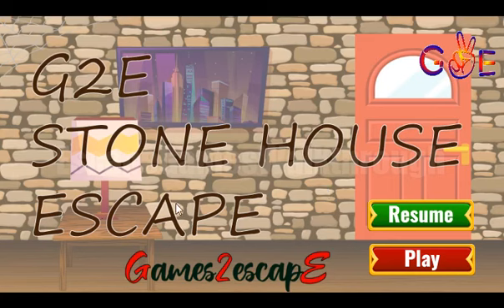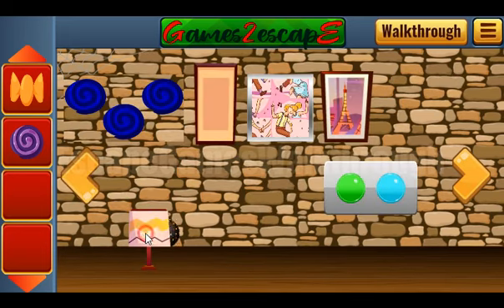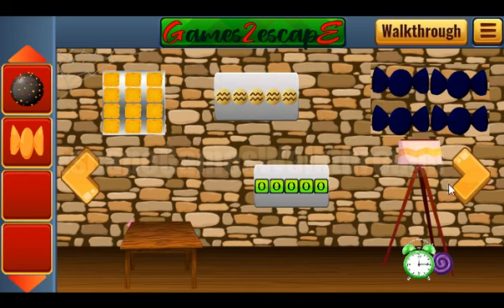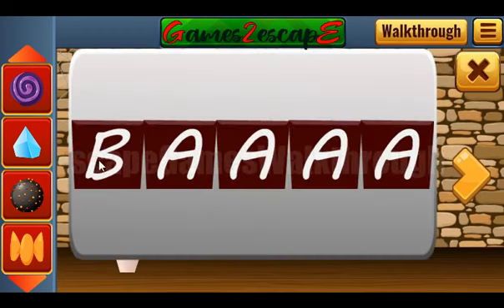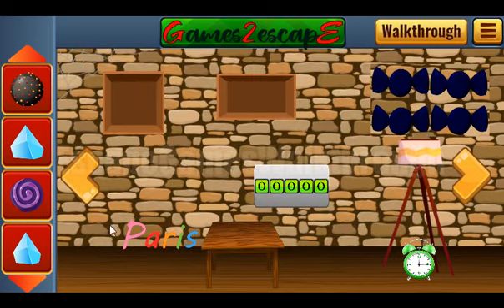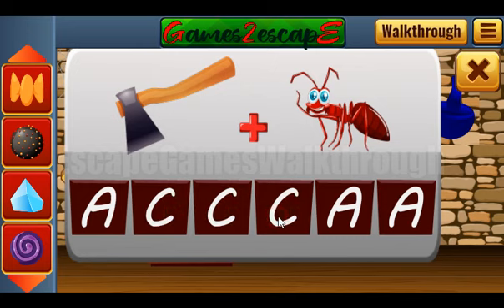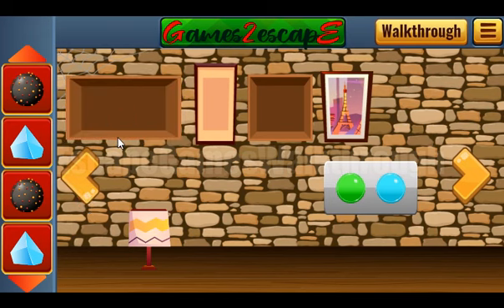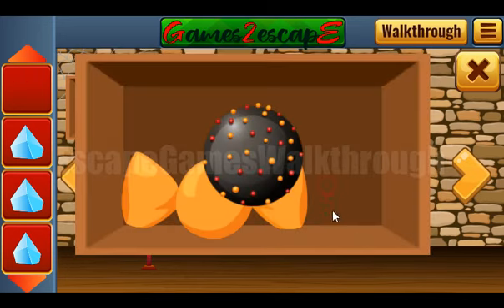G2E Stone House Escape Walkthrough [Games2Escape]